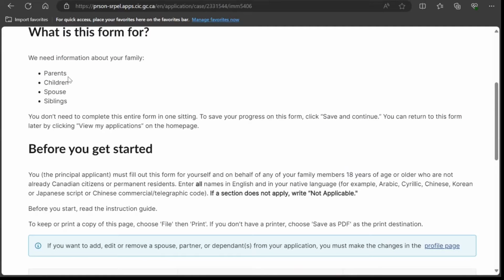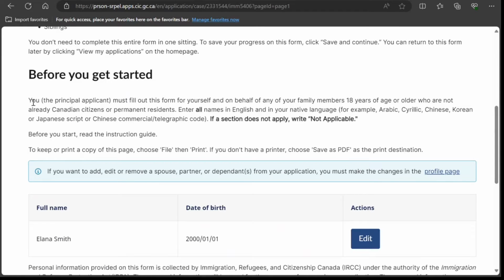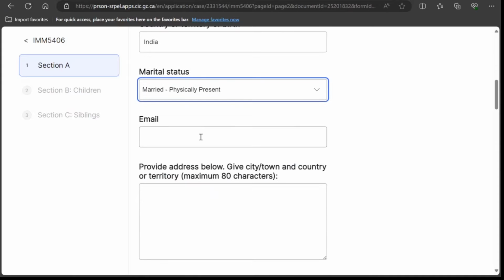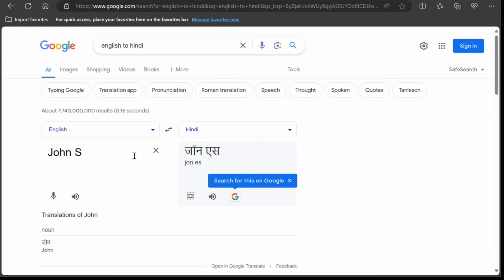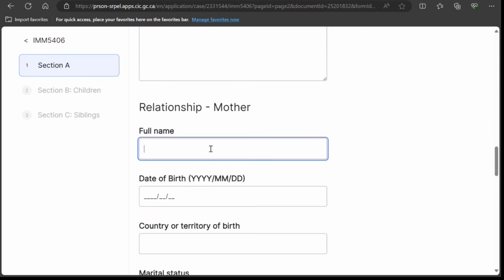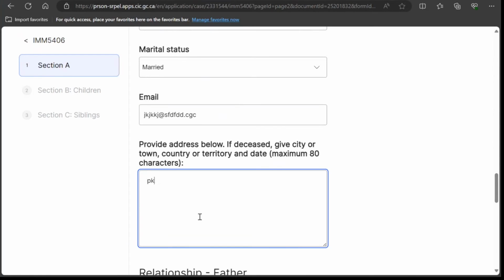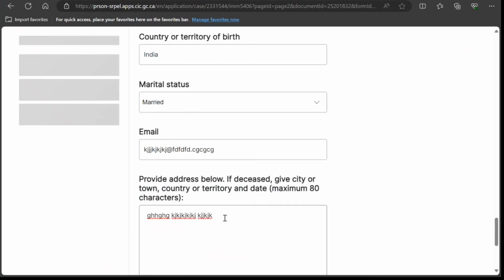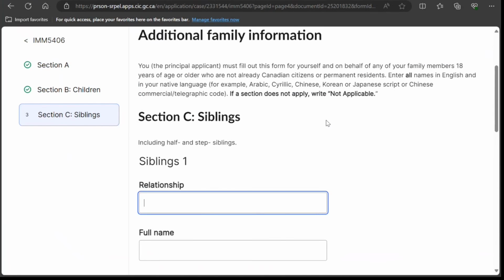Digital Imm 5406 Additional Family Information Form How To Fill Write Names In Your Native Language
Hello,
In this video, I have described how to fill up the form imm 5406 Additional Family Information Form for Canada Step by Step for Spouse Sponsorship online. I have also described how to write names in your native language. Let me know what you think about it.